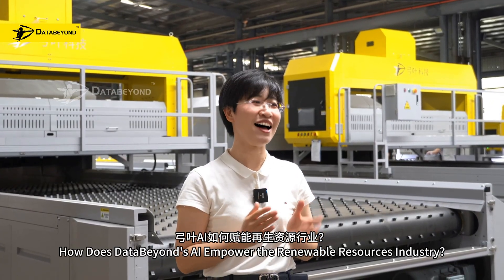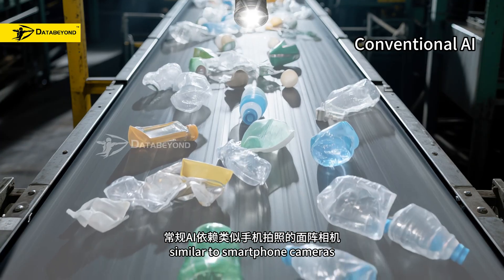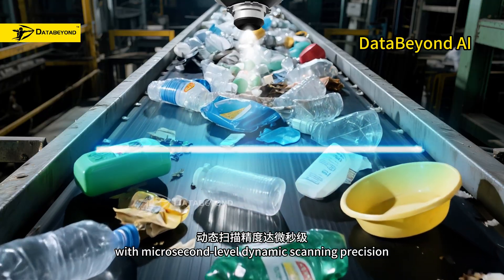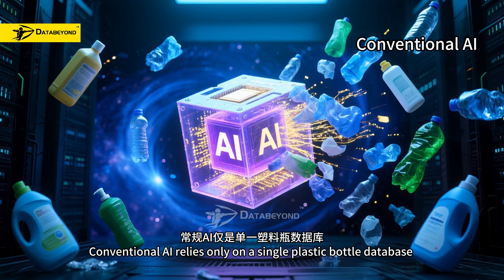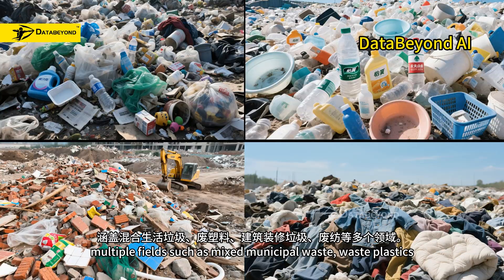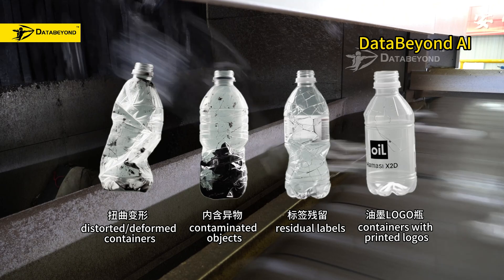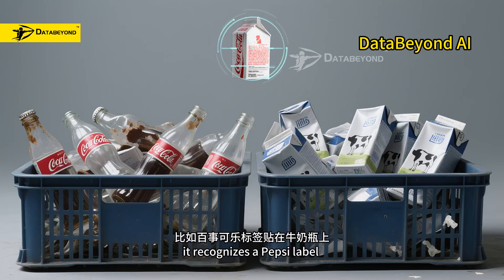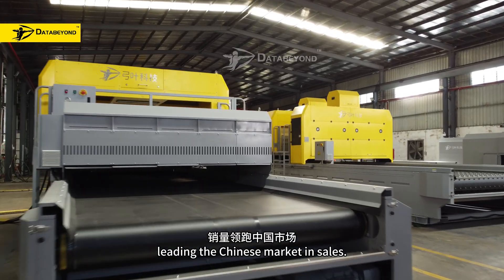How does DATABEYOND AI empower the renewable resources industry？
DataBeyond is honored to be your intelligent partner.